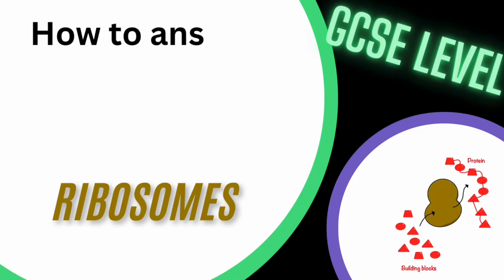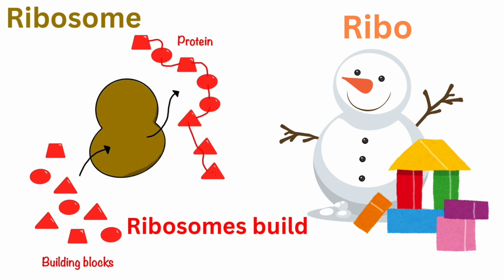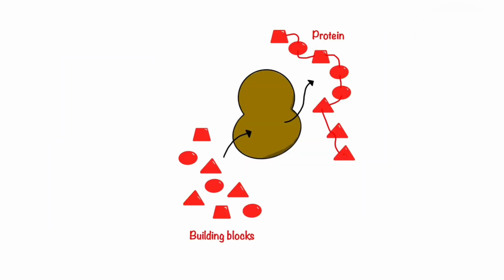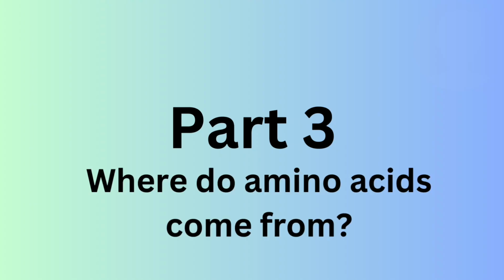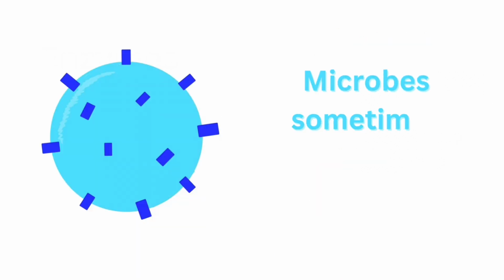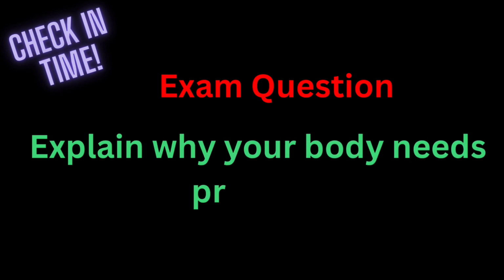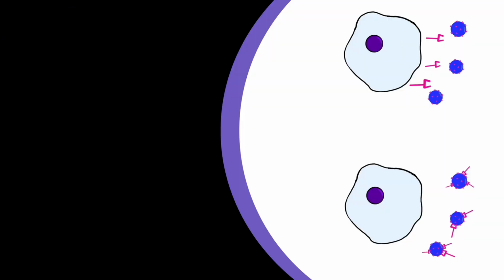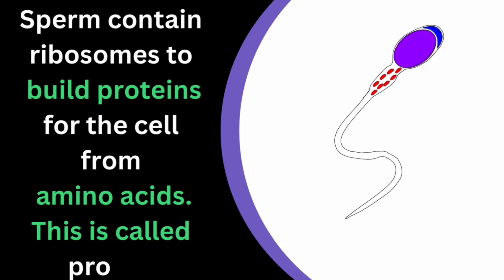How to smash GCSE biology exam questions about ribosomes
🎓 What Do Ribosomes Do? | GCSE Biology Made Easy! 🧬

Are you struggling to understand the role of ribosomes in the cell? In this video, we break down what ribosomes are, where they’re found, and why they’re essential for protein synthesis — all in a simple, student-friendly way!

🔍 In this video, you’ll learn:
• What are ribosomes?
• The function of ribosomes in cells
• Where ribosomes are located (cytoplasm & rough ER)
• How ribosomes help in making proteins (protein synthesis)
• Why ribosomes are important in both animal and plant cells

📚 This video is perfect for students revising for GCSE AQA, OCR, or Edexcel exam boards. Whether you’re preparing for exams or just need a quick refresher, we’ve got you covered!

Download helpful work-packs you can use to help you learn key phrases and definitions that will score you lots of points in exams